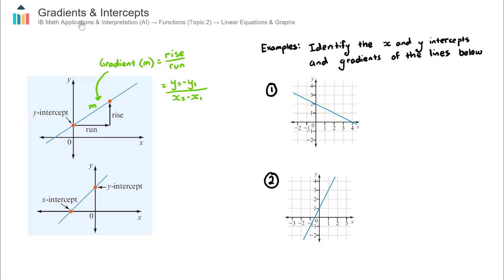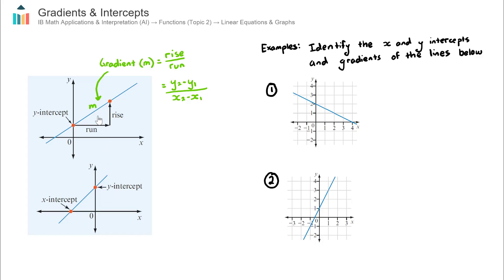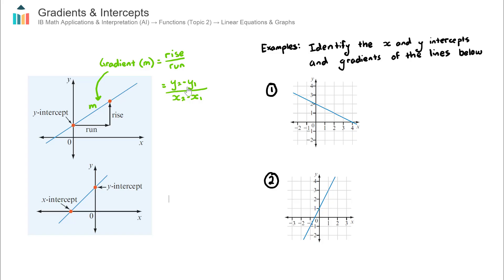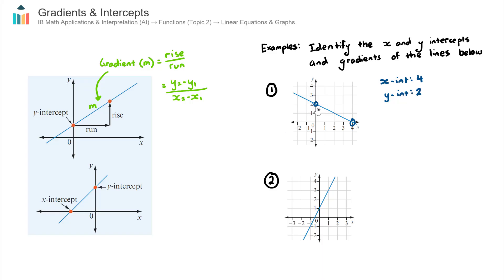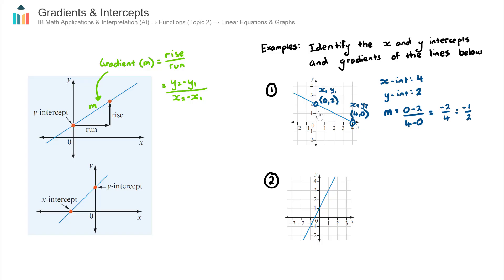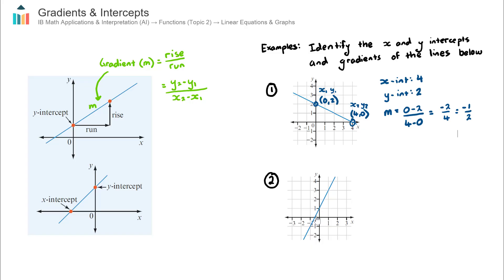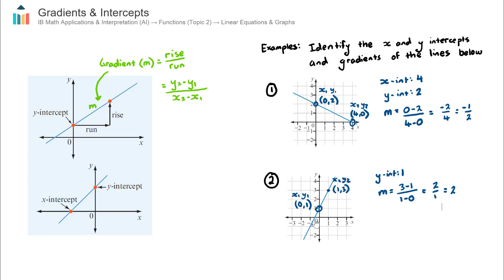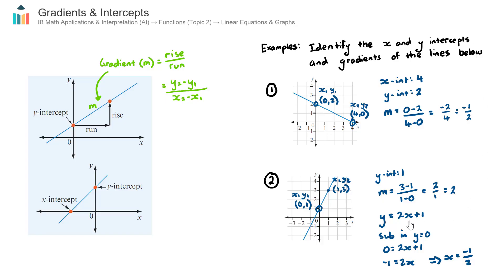Gradients & Intercepts of Linear Lines [IB Math AI SL/HL]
This video covers Gradients & Intercepts of Linear Lines. Part of the IB Mathematics Applications & Interpretation SL & HL course in Topic 2, Functions.